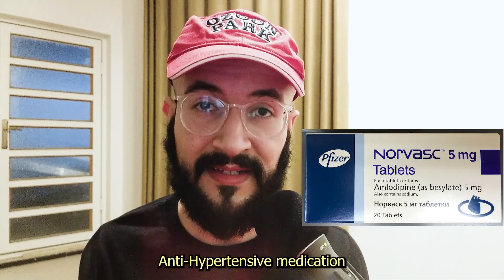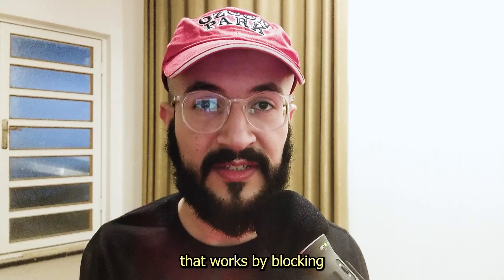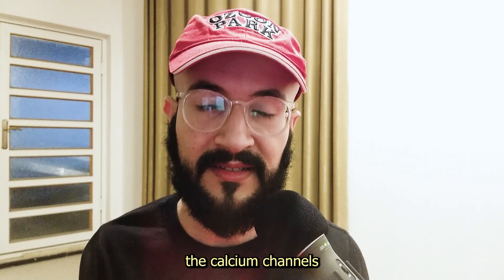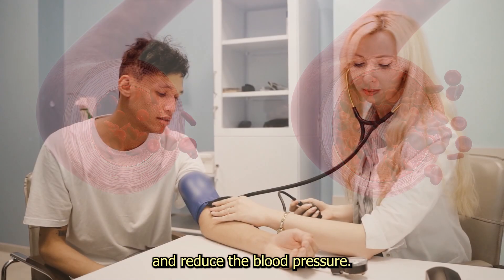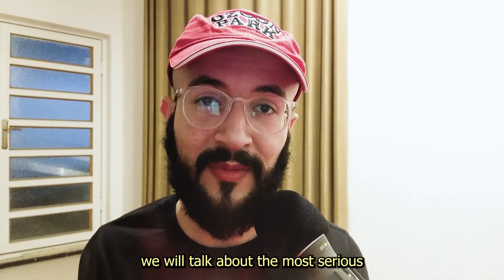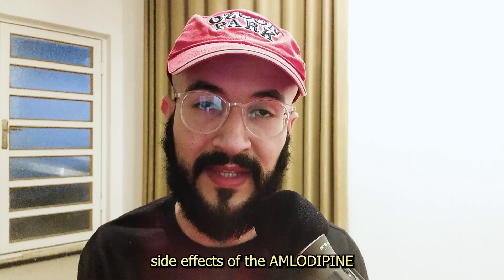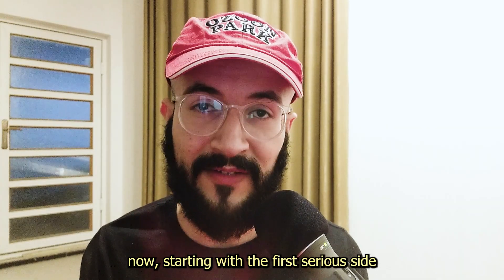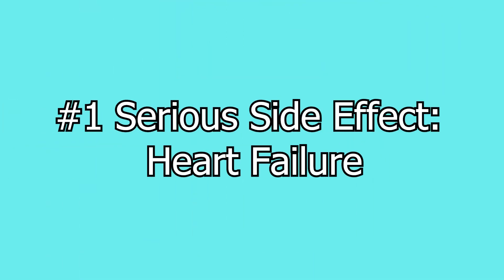4 Most SERIOUS Amlodipine Side Effects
In this video, I talk about the 4 most common amlodipine side effects, which include: heart failure, acute kidney injury, acute liver injury and Rhabdomyolysis
***B roll credit:
CDC, Public domain, via Wikimedia Commons
Video Chapters
0:00 Introduction
0:28 #1 Heart failure
2:11 #2 Acute kidney injury
2:51 #3 Acute liver injury
3:55 #4 Rhabdomyolysis